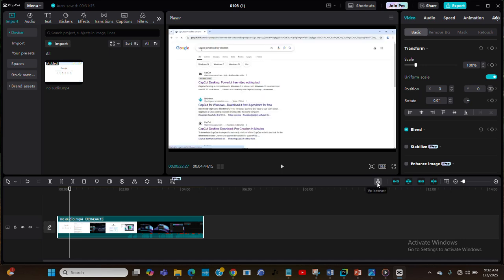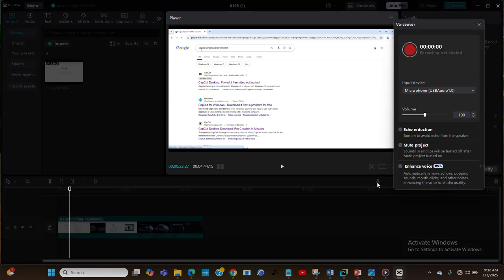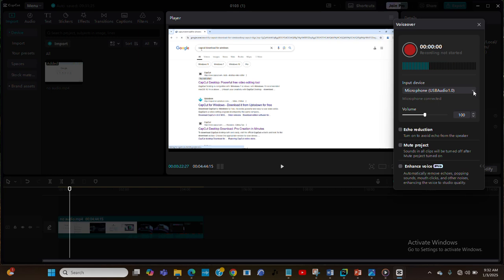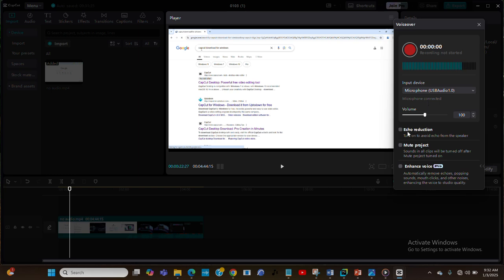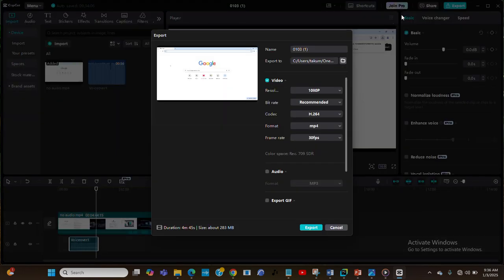How to record a voiceover a video in CapCut 2025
Are you wondering how to record a voiceover a video on your PC in CapCut? In this tutorial, I will show you how to record a voiceover video clips for free using CapCut Editor.
The CapCut Editor will allow you to quickly record a voiceover MP4 and other video formats.